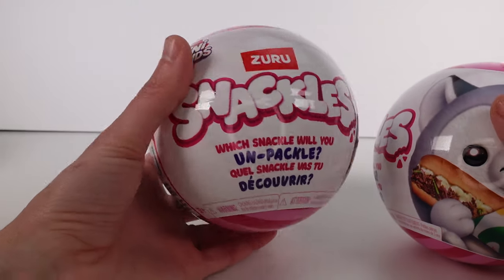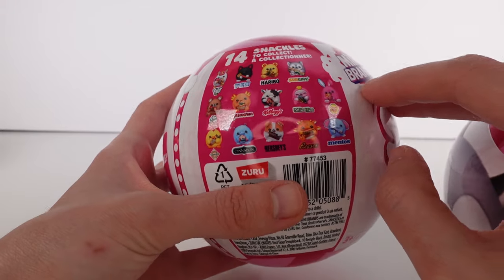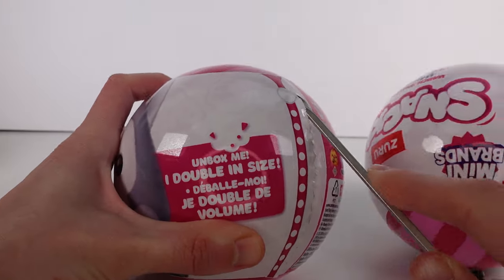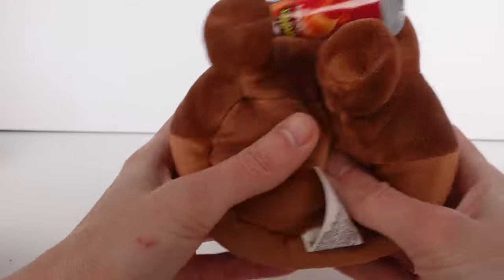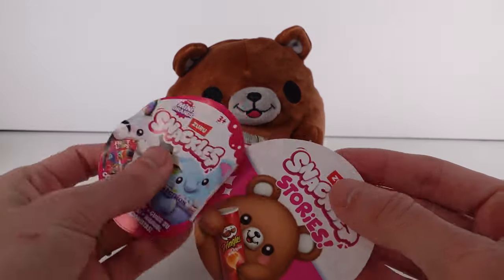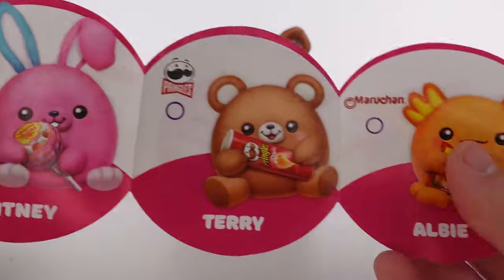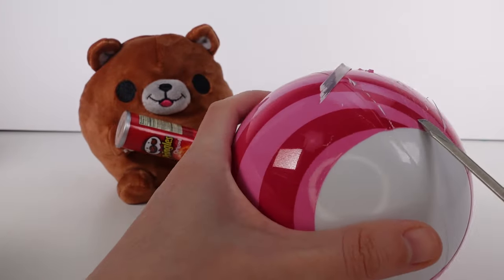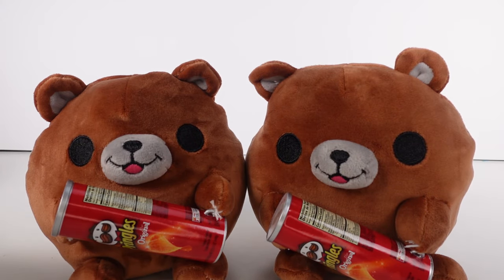Zuru Snackles Series 1 Wave 2 Plush Blind Capsules Blind Box Unboxing Review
🌱•SOCIAL MEDIA•🌱